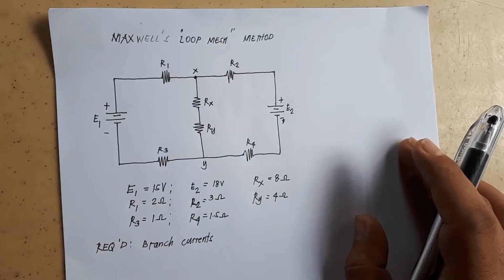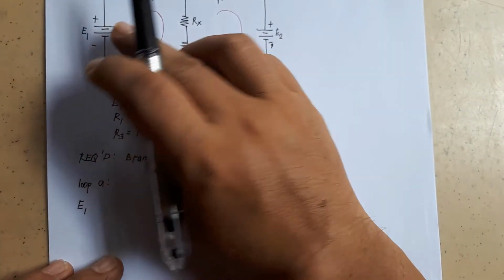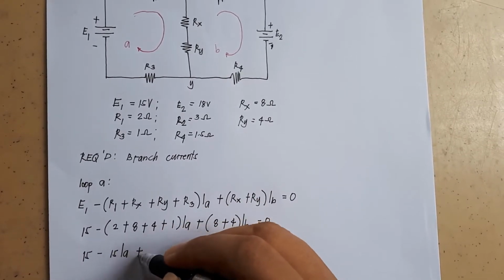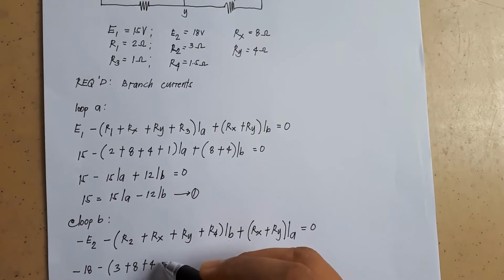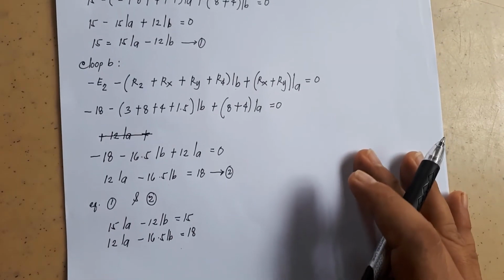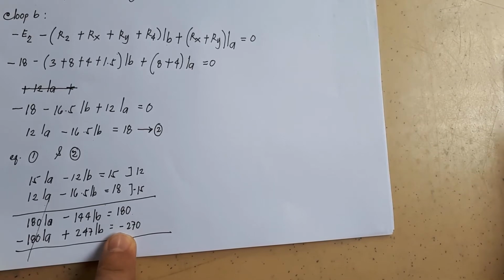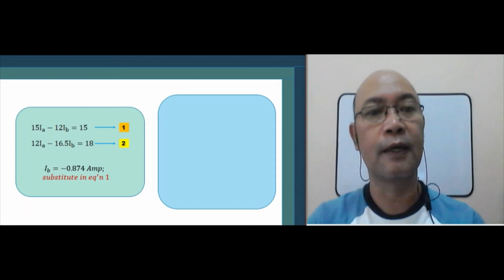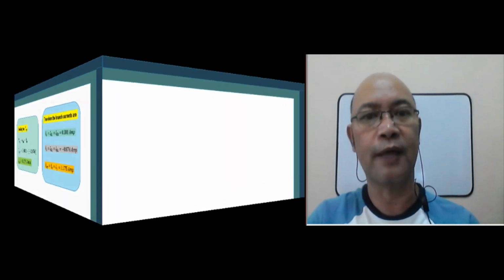The Maxwell's Loop Mesh Method